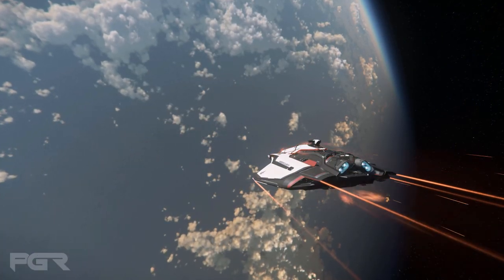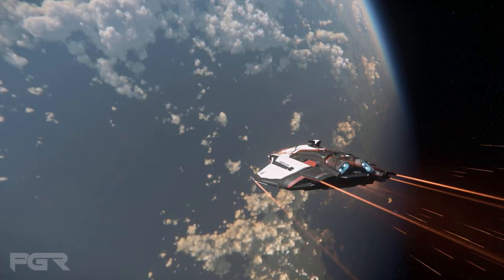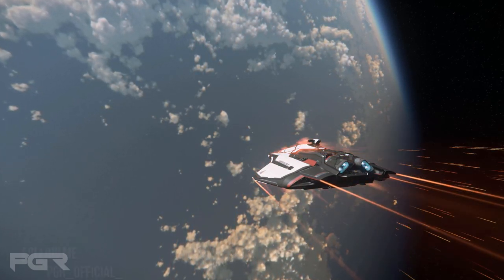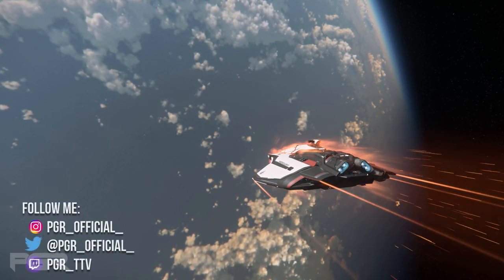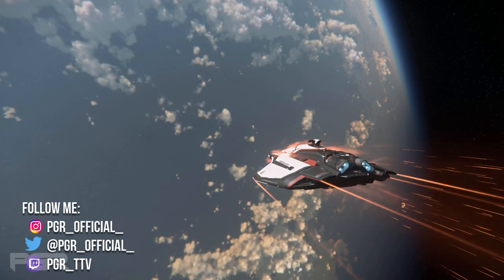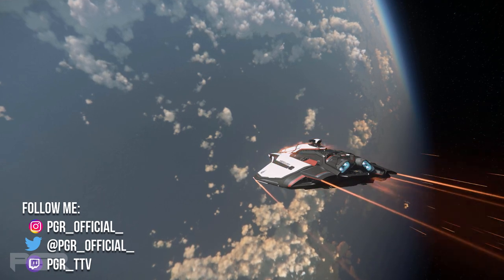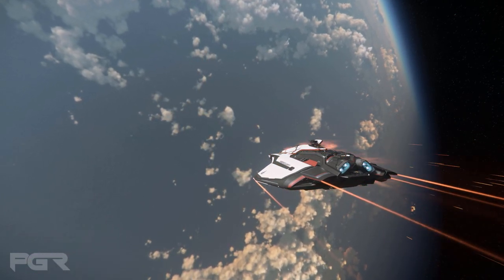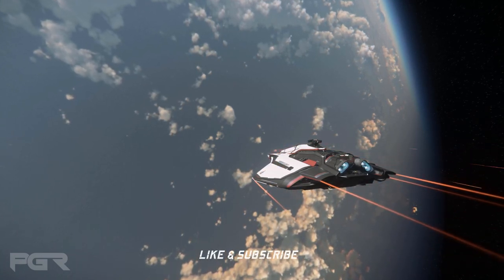Star Citizen 3.17.2A is NOW LIVE! - The Hyperlane